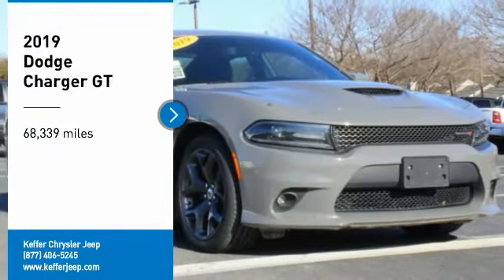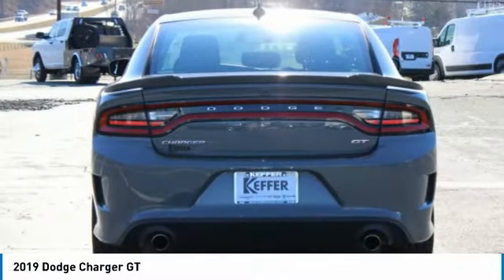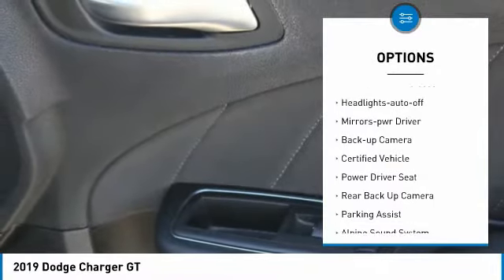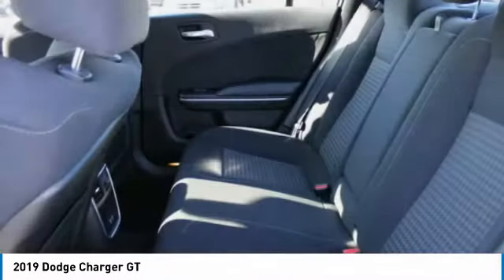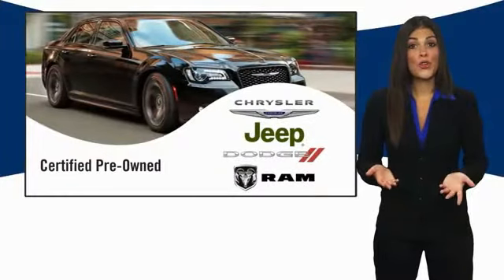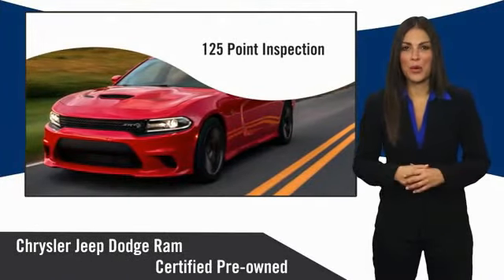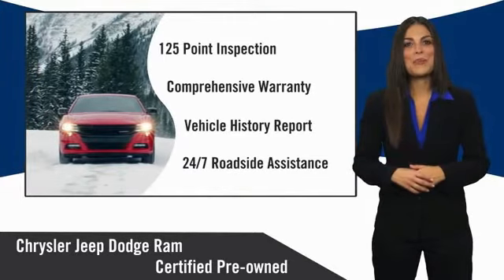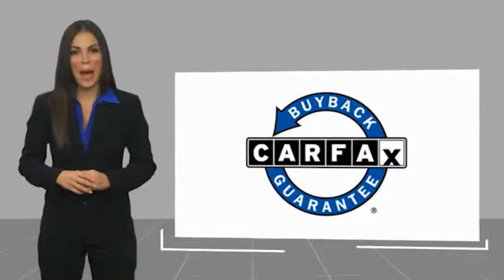2019 Dodge Charger Charlotte NC D211016A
2019 Dodge Charger GT

Certified. ** NEW PRICE! **, ** NEW ARRIVAL PHOTOS COMING SOON! **, Carfax Certified, CLEAN CARFAX!, Must See!, 120 POINT SAFETY INSPECTION ON THIS VEHICLE! For your Peace of Mind, Apple car play, black Cloth, 4-Wheel Disc Brakes, 6 Speakers, ABS brakes, AM/FM radio: SiriusXM, Anti-whiplash front head restraints, Quick Order Package 29H, Radio: Uconnect 4C w/8.4 Display, Speed control, Wheels: 20 x 8.0 Granite Crystal Aluminum. Destroyer Gray Clearcoat 2019 Dodge Charger GT RWD 8-Speed Automatic 3.6L 6-Cylinder SMPI DOHCbrbrRecent Arrival! 19/30 City/Highway MPGbrbrFCA US Certified Pre-Owned Details:brbr  * Warranty Deductible: $100br  * Roadside Assistancebr  * Includes First Day Rental, Car Rental Allowance, and Trip Interruption Benefitsbr  * Transferable Warrantybr  * Powertrain Limited Warranty: 84 Month/100,000 Mile (whichever comes first) from original in-service datebr  * Limited Warranty: 3 Month/3,000 Mile (whichever comes first) after new car warranty expires or from certified purchase datebr  * 125 Point Inspectionbr  * Vehicle HistorybrbrAwards:br  * 2019 KBB.com Best Resale Value Awards   * 2019 KBB.com Brand Image Awards